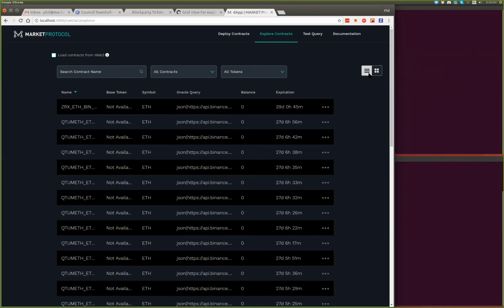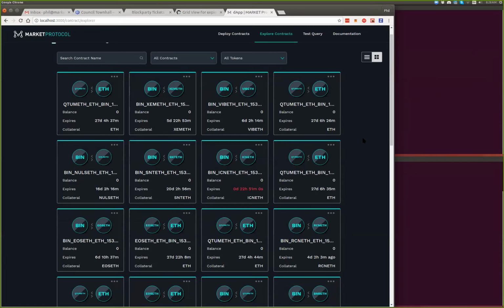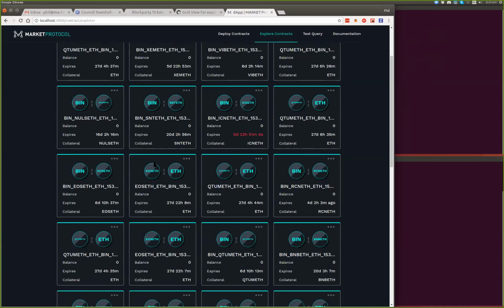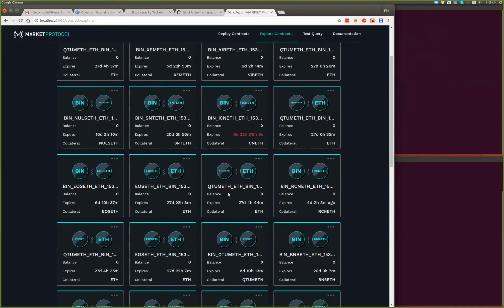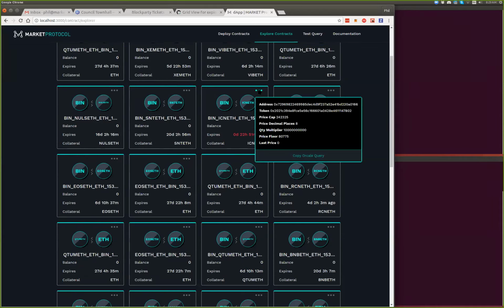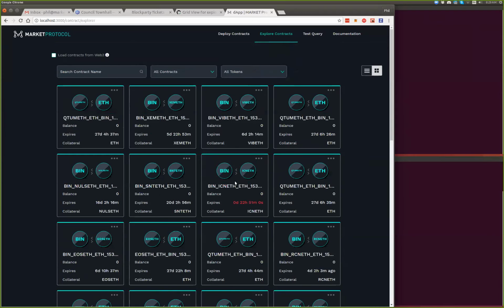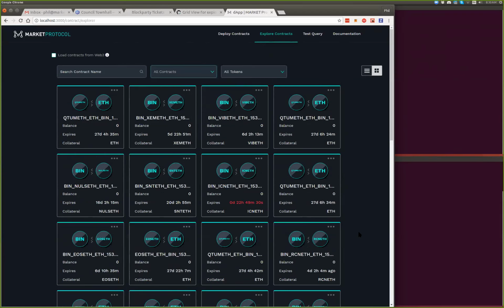Contract Explorer in grid view demo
One of our project contributors worked very hard recently on providing the best possible user interface for our simulated exchange contract explorer.